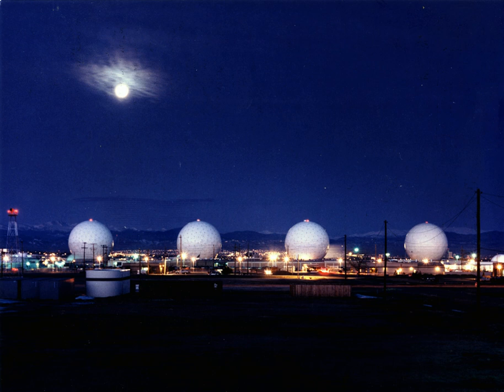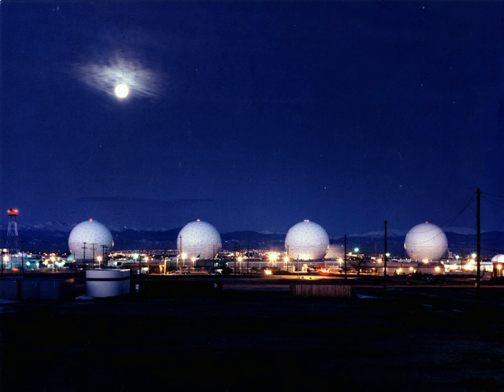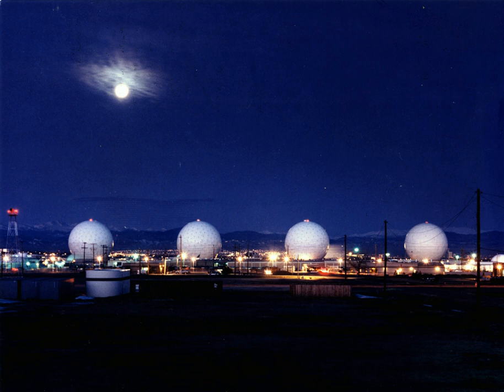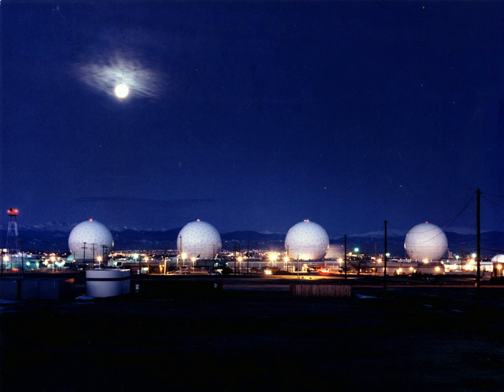Buckley Air Force Base | Wikipedia audio article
00:00:50 1 History
00:00:58 1.1 World War II
00:02:55 1.2 The Cold War years
00:07:16 1.3 The 1990s
00:08:20 1.4 Twenty-first century
00:10:44 2 Role and operations
00:10:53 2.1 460th Space Wing
00:11:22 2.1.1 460th Operations Group
00:12:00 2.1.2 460th Mission Support Group
00:12:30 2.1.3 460th Medical Group
00:13:00 2.2 Tenant Units
00:16:20 3 Based units
00:16:41 3.1 United States Air Force

- Socrates

SUMMARY
Buckley Air Force Base (IATA: BFK, ICAO: KBKF, FAA LID: BKF) is a United States Air Force base in Aurora, Colorado, that was established by the U.S. Army as an auxiliary field and bombing range in 1938, and activated as a designated installation in 1941. The base was named in honor of World War I Army pilot First Lieutenant John Harold Buckley.
Buckley Air Force Base is assigned to Air Force Space Command and serves more than 92,000 active duty, National Guard, Reserve and retired personnel throughout the Front Range community. The host unit is the 460th Space Wing. Buckley AFB supports air operations, space-based missile warning capabilities, space surveillance operations, space communications operations and installation support functions.